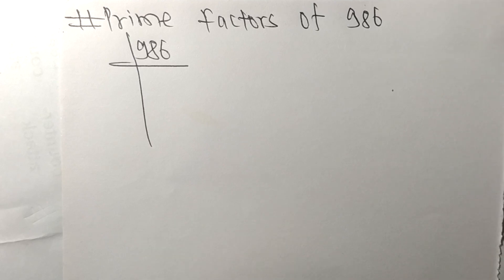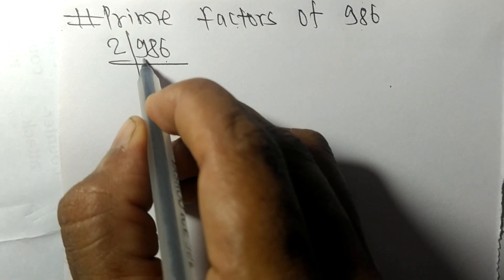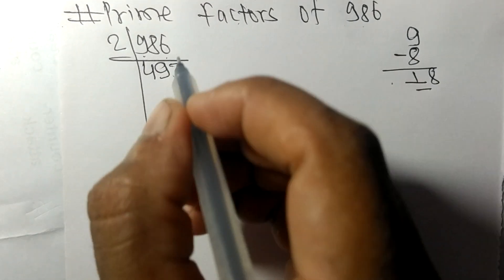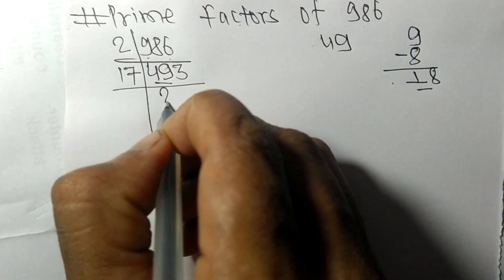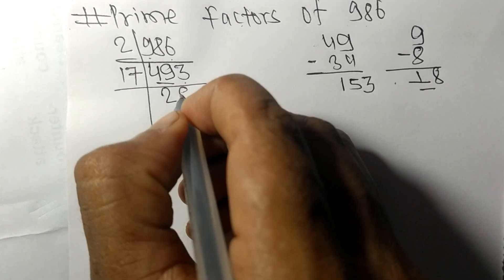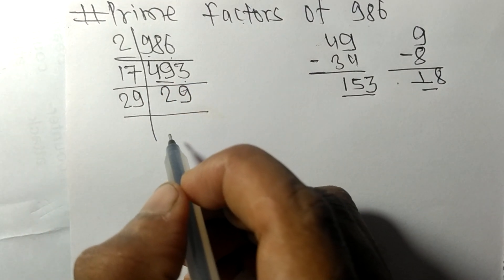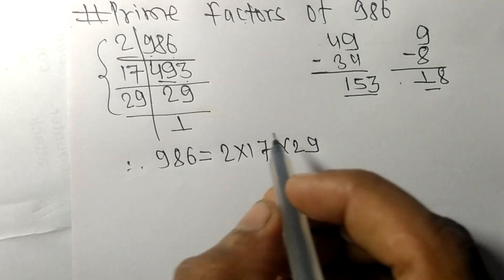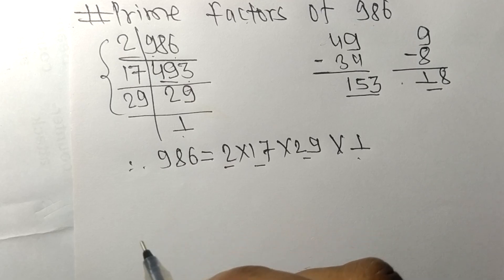Prime factors of 986